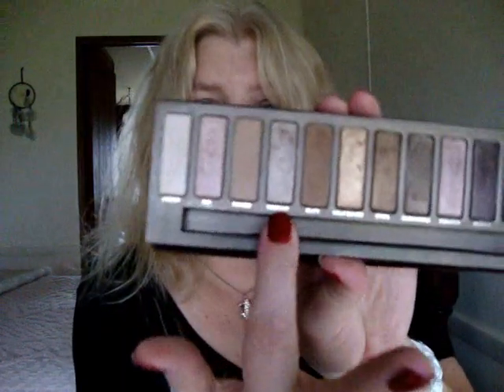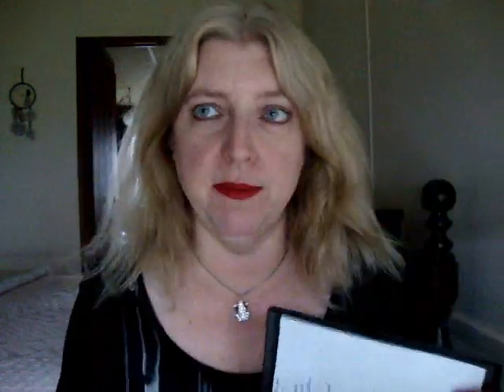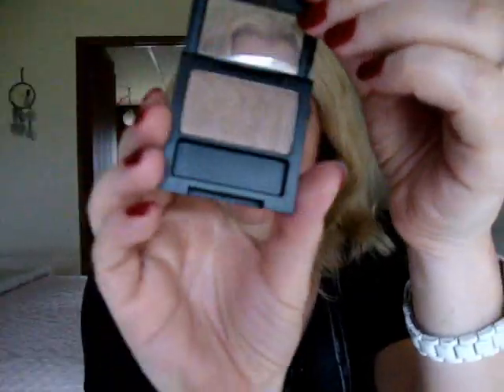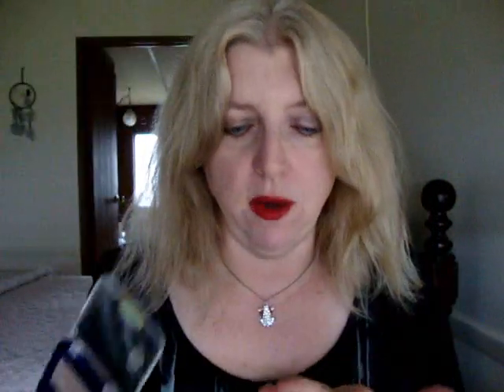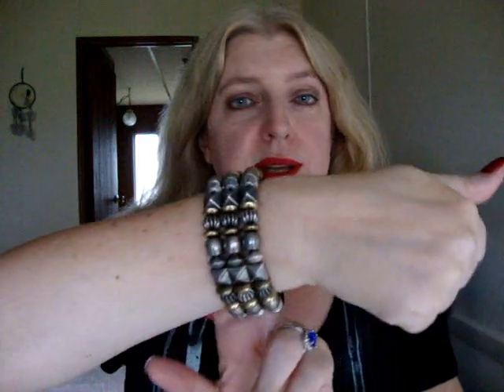EYESHADOW PICKS FOR FALL